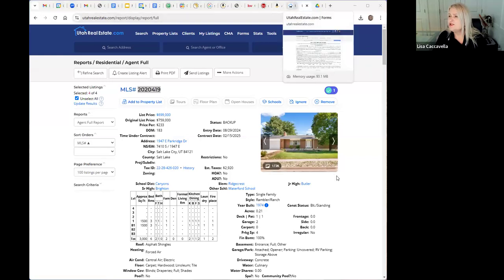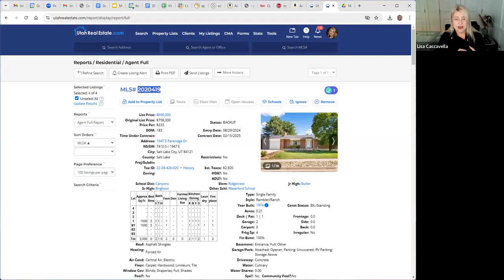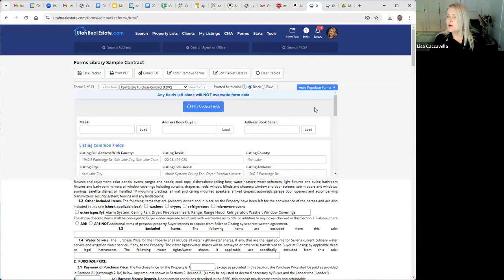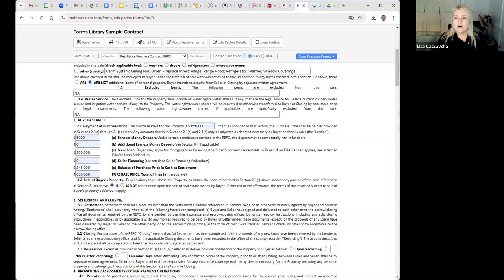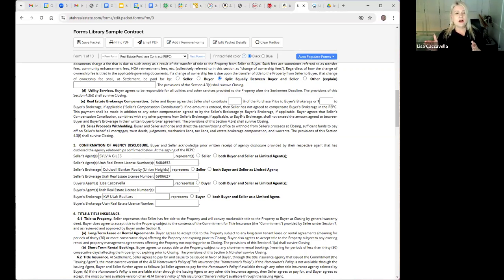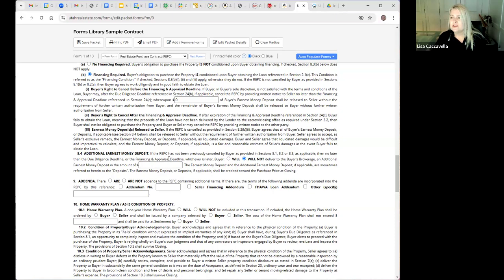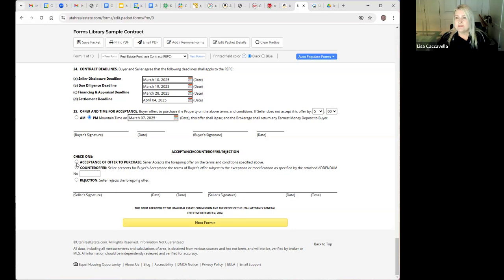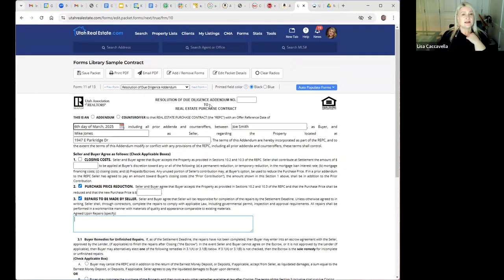Write and Receive Offers W/ Lisa Caccavella 3.6.2025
KW | HOME HUB Productivity Coaching in Utah provides trainings to get your business on track for the production you're working towards!

Kw Salt Lake City Keller Williams Real Estate
Kw Utah Realtors Keller Williams
Kw South Valley Keller Williams